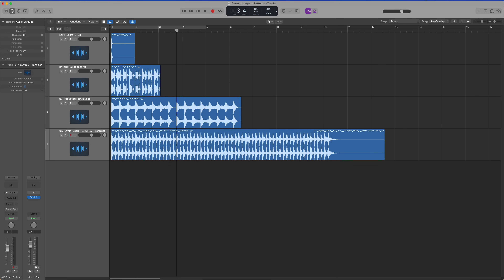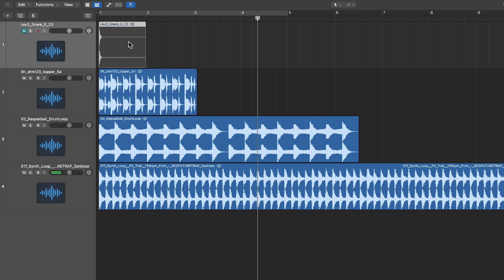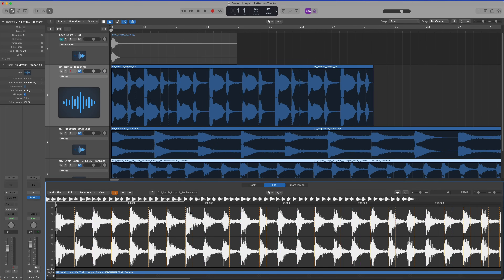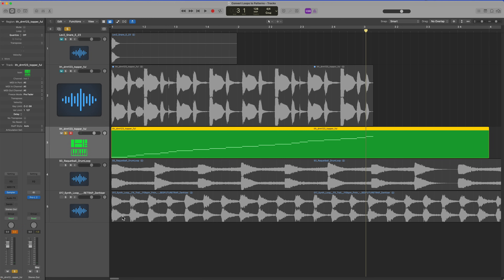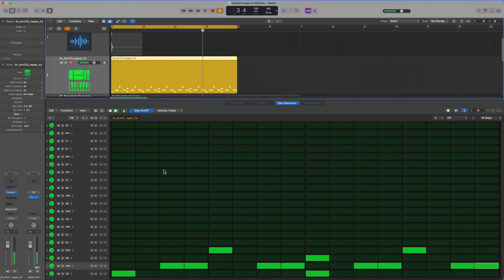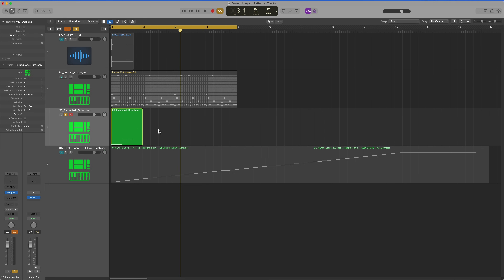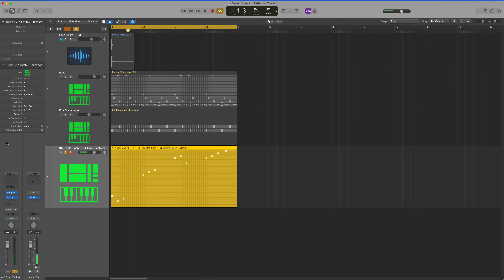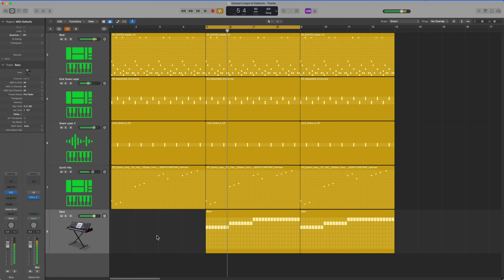Logic Pro 10.7 - Convert Audio Loops to Pattern Regions (Loop Slicing)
In this video I demonstrate how to convert audio loops into sampler tracks, and then convert the sampler tracks into step sequencer patterns. Enjoy!

0:00 Introduction
1:23 Loops
2:03 Transient Markers
4:17 Convert to Sampler Track
5:56 Create Zones from Regions
6:47 Convert Drum Loop to Pattern
8:37 Drum Loop #2
10:05 Synth Loop
11:36 Working with Samples
12:23 Adding Bass
12:51 Final Result